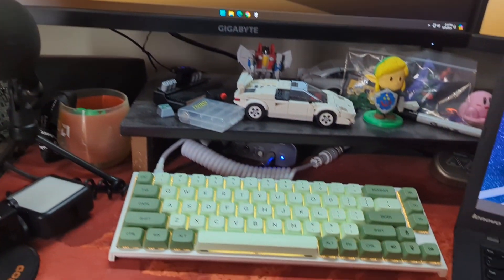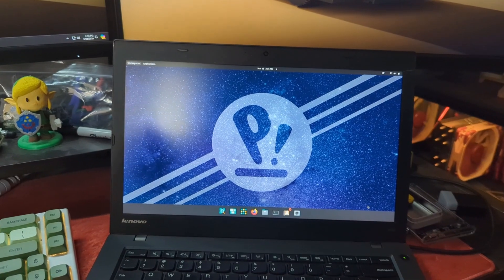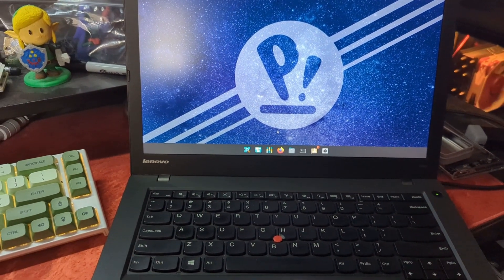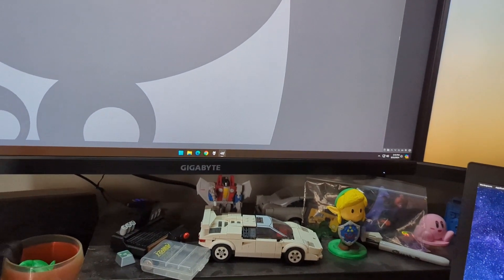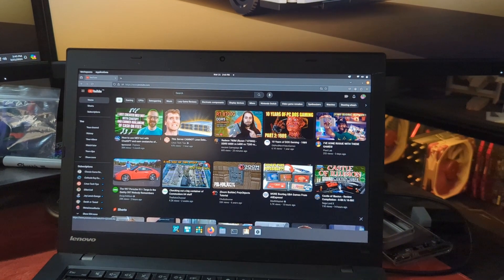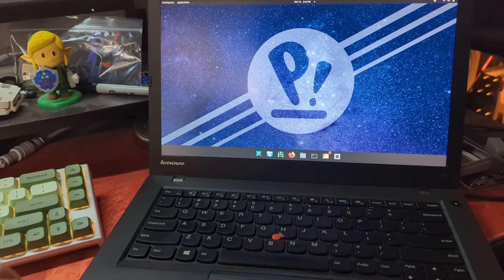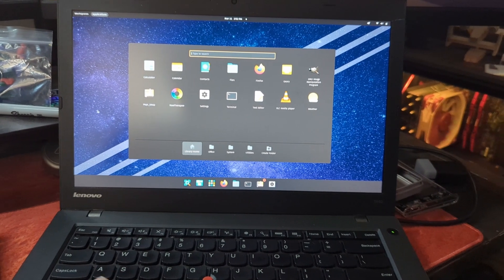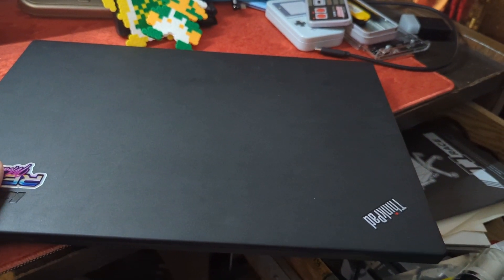Pop!_OS (Linux) on My Old ThinkPad T440s is FAST!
Yeah, I know these two programs are made for Linux first and then ported to run on Windows second so it's not exactly a fair comparison BUT it's still impressive how fast these normally notoriously slow (to load) programs are starting up on this old laptop!

That aside I just like Pop!_OS in general on my old T440s ThinkPad as an alternative to the soon to be extinct Windows 10.  The fact is it was quick and easy to install and everything just worked right out of the box!  Installing these programs was a one click affair and updates will be less intrusive too!  I just don't see any downsides at all really and it's fun to have a computer around running something other than Windows just for the unique experience.  I'd say if you have a spare computer that doesn't get as much use you should give it a go!